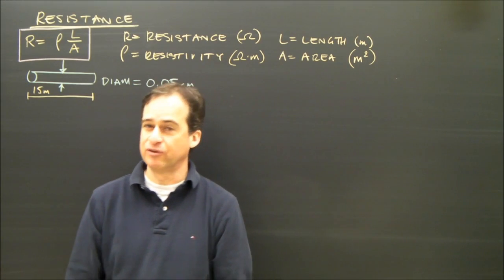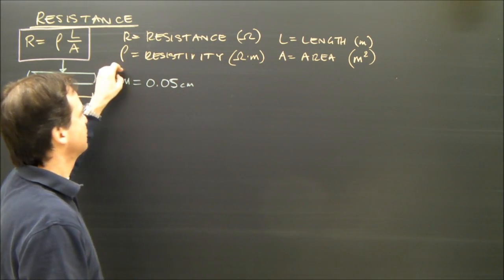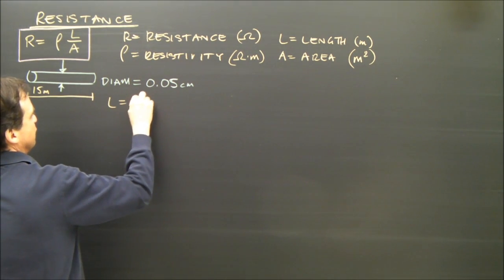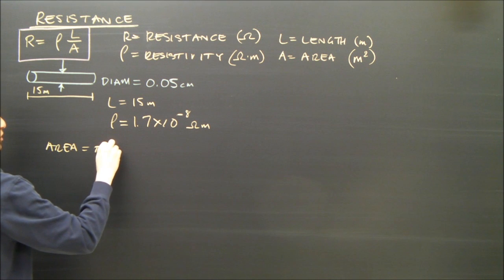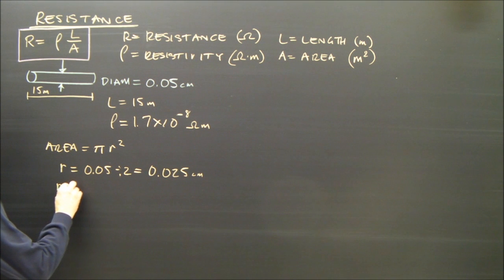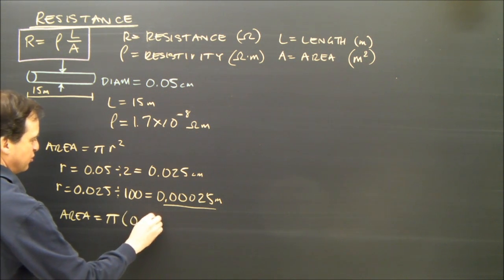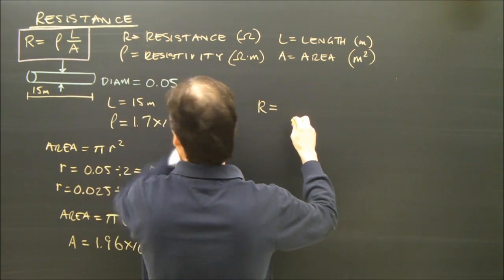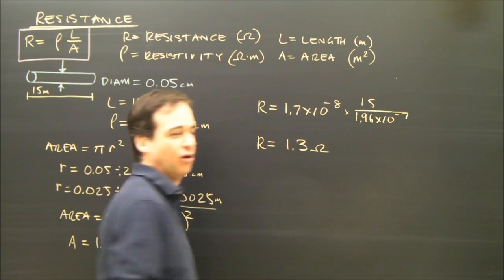Simple Electricity Calculations Resistance Formula Part 7